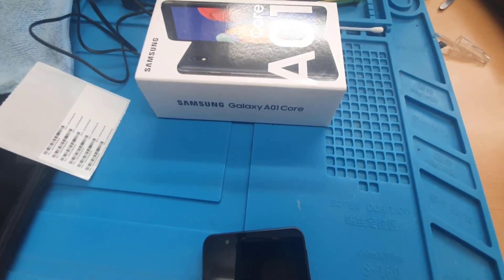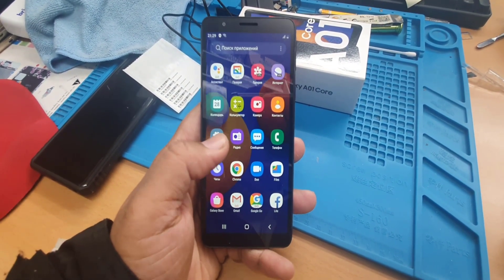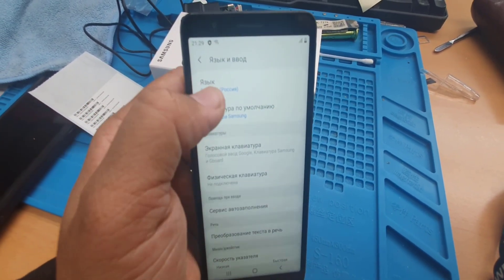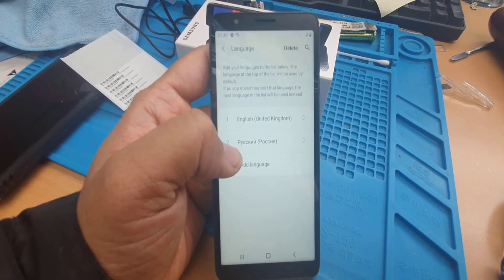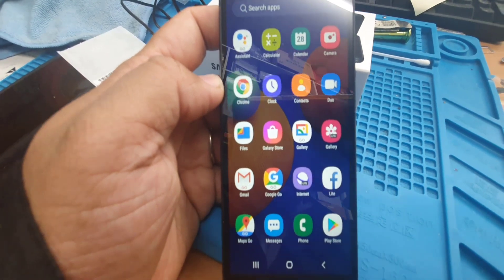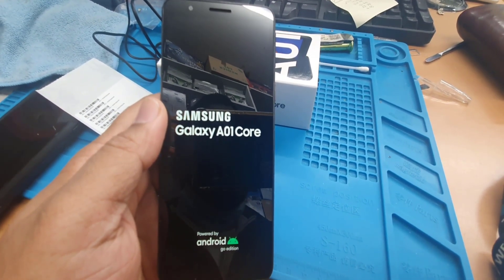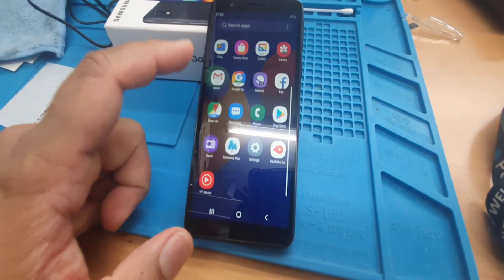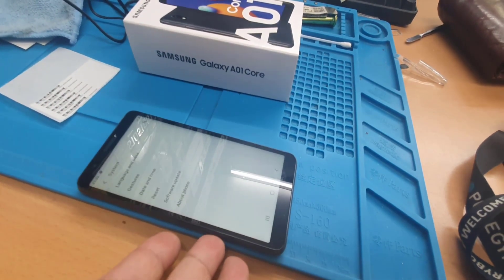How To Change Language Samsung A01 Core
TODAY IN THIS VIDEO I AM GOING TO CHANGE THE OPERATING LANGUAGE ON SAMSUNG A01 CORE.
SOMETIMES THIS SORT OF SAMSUNG A SERIES DOES COME DIFFERENT DIFFERENT LANGUAGE BY DEFAULT. SO let's CHANGE IT TO DESIRE ONE.